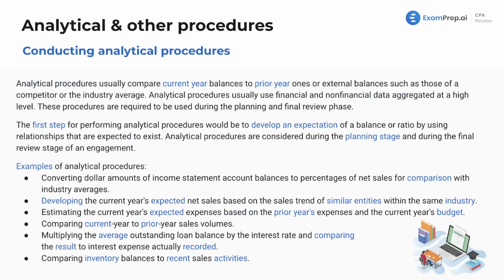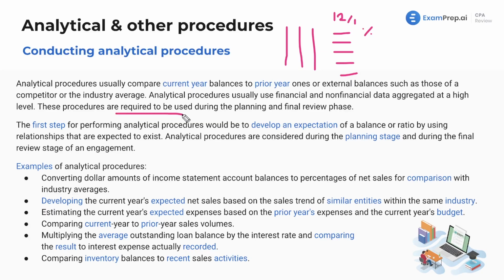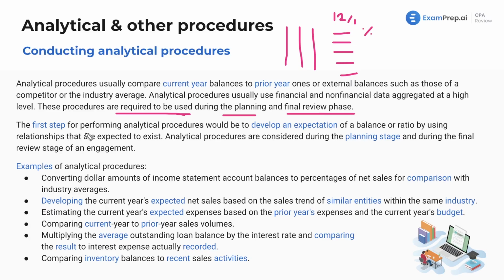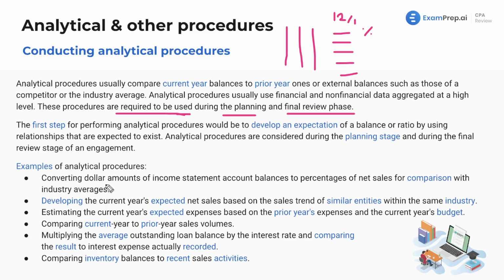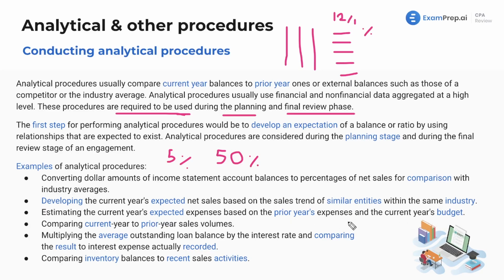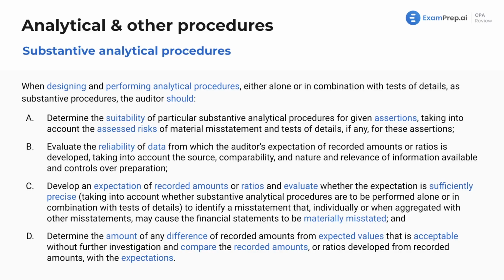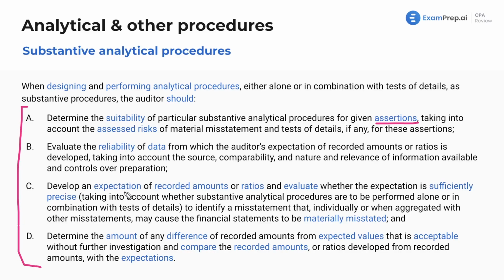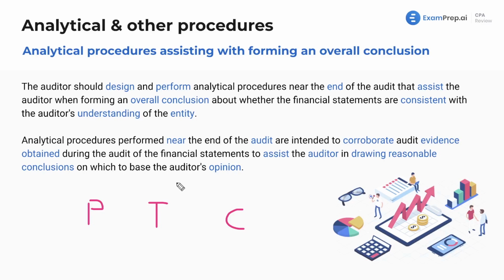Conducting Analytical Procedures [CPA Prep]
🎓 Lesson Overview:
In this lesson, Nick Palazzolo, CPA, discusses the process of conducting analytical procedures as a part of an audit. He explains the importance of comparing current year balances with prior year balances or external data, such as competitor or industry averages. The lesson elaborates on various techniques for developing expectations of balances or ratios, including converting dollar amounts of income statement account balances into percentages of net sales, estimating expenses based on prior years and budgets, and comparing current year financial data with prior year sales volumes, among others. Additionally, the use of analytical procedures as a part of the planning and final review phase is emphasized.

🔍 Key Topics Covered:
- Analytical Procedures
- Audit Process
- Financial Data Analysis
- Current Year Balances